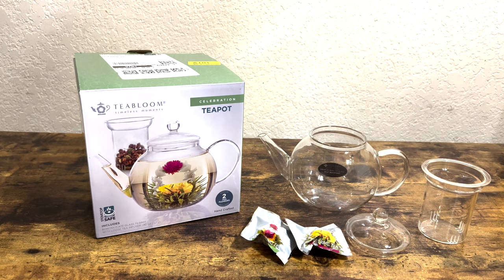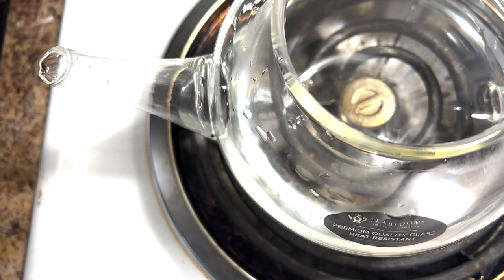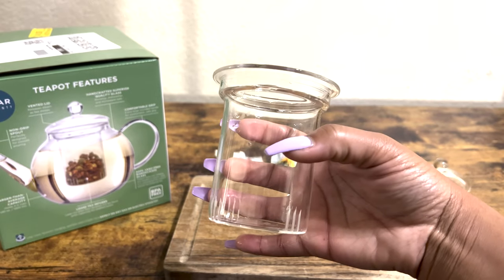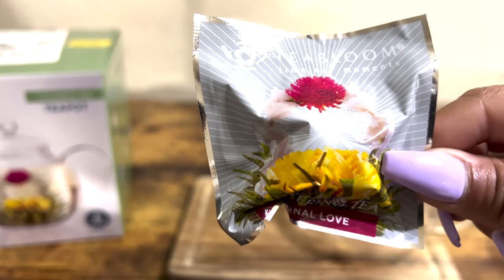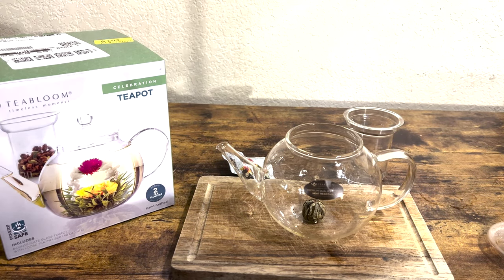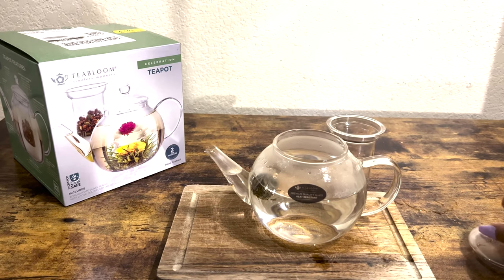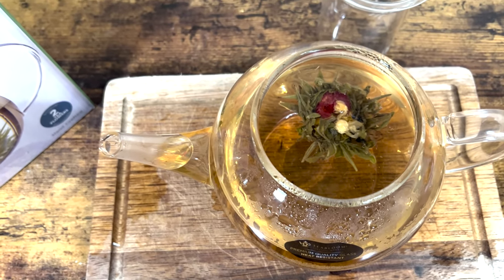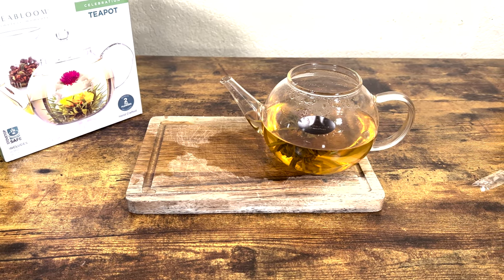Glass Teapot Unboxing - Teabloom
Teabloom Stovetop & Microwave Safe Glass Teapot (40 OZ) with Removable Loose Tea Glass Infuser – Includes 2 Blooming Teas – 2-in-1 Tea Kettle and Tea Maker

📱 Amazon App📱